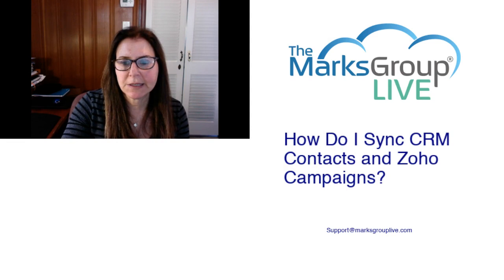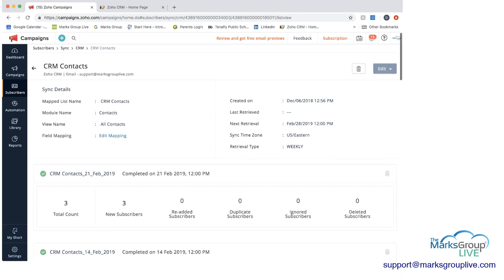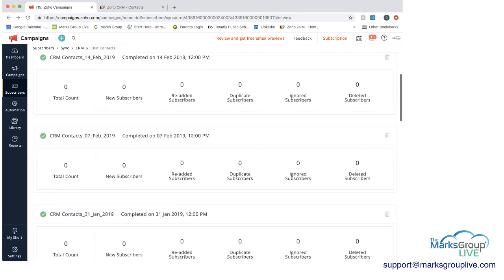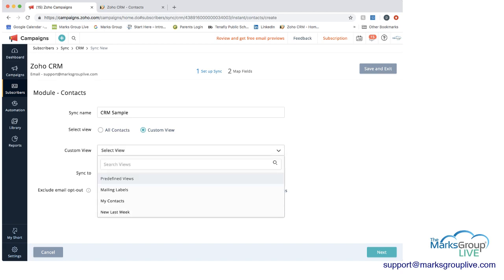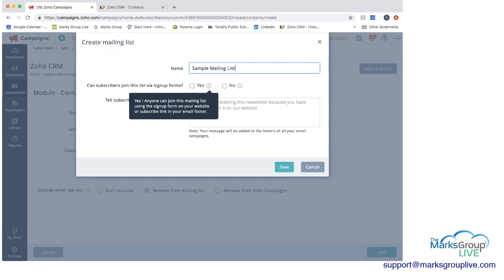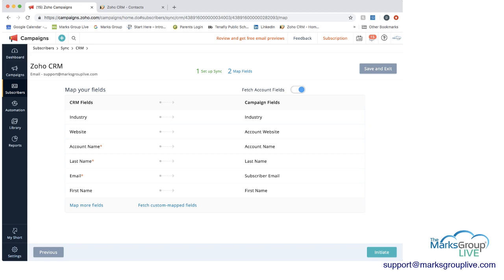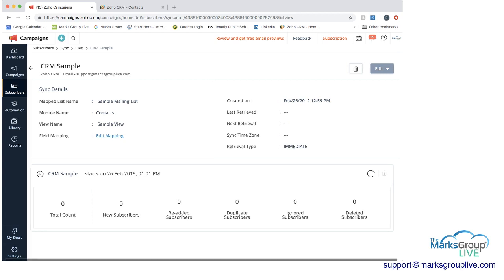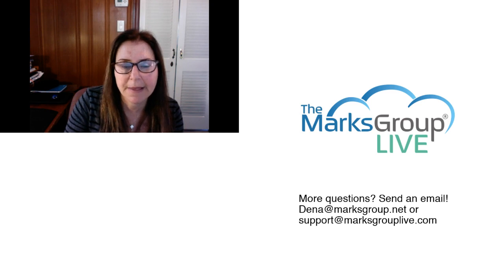Syncing Zoho CRM and Zoho Campaigns Contacts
Syncing Zoho CRM and Zoho Campaigns contacts makes it easy to manage your contacts for multiple purposes.

Watch this video and learn:
- how to sync contacts without importing or exporting
- how to set up syncs at different frequencies
- customize syncs for specific lists, modules or criteria